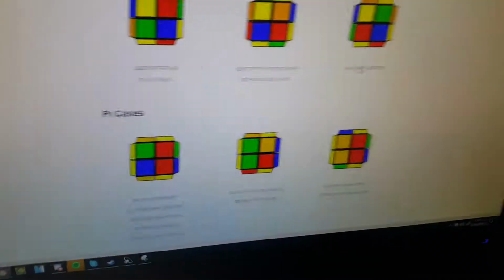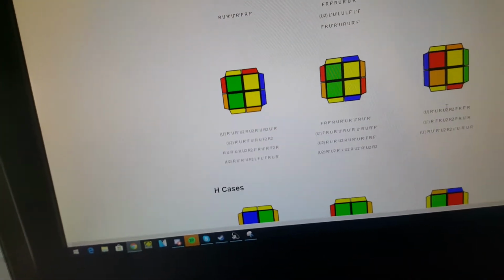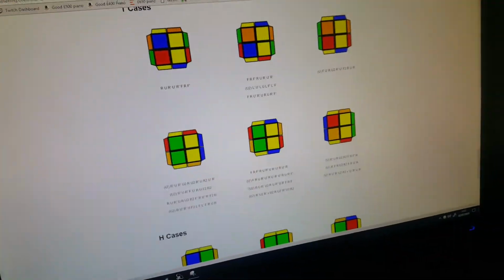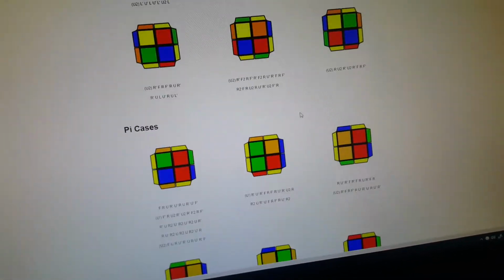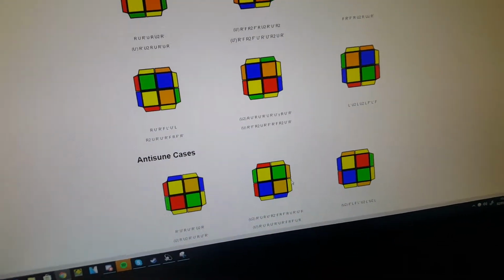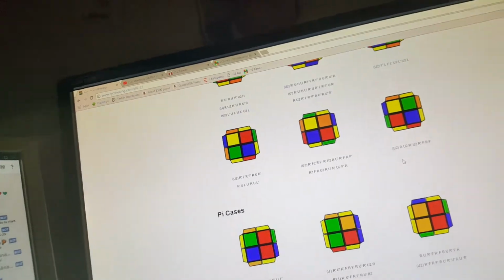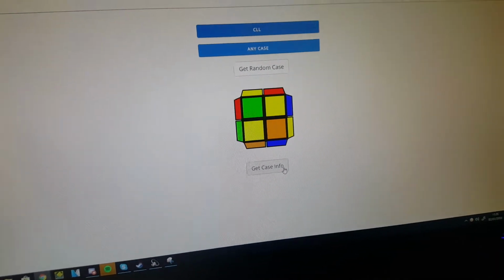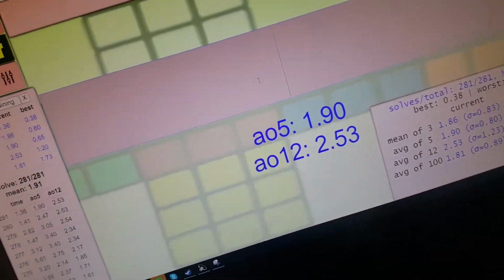Full CLL is learnt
So Yeah, I'm really happy with this and I'm hopefully going to begin to practice one looking, layer building and fast recognition. I'm also gonna learn EG1 but I may stick to anti CLL for a while.